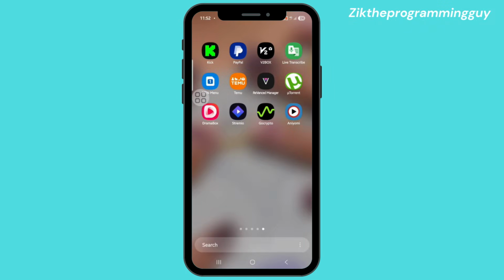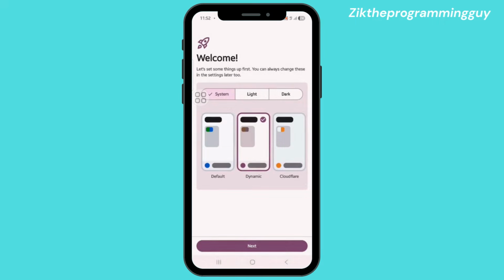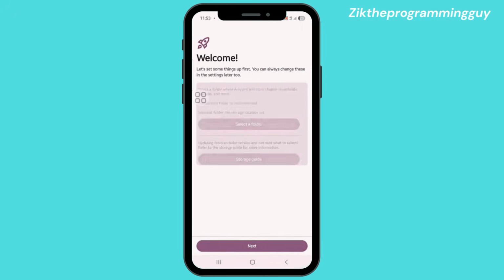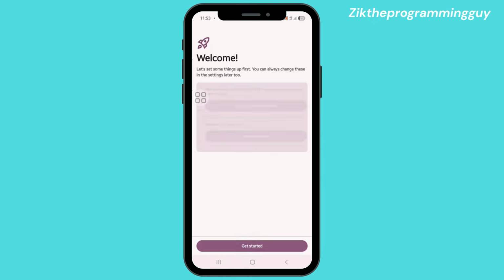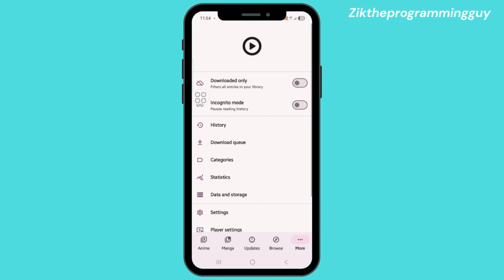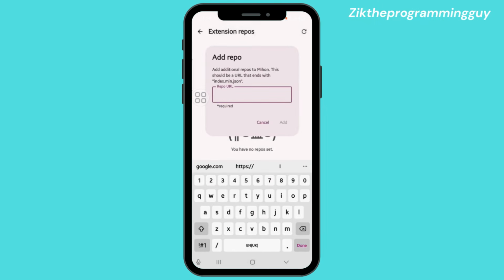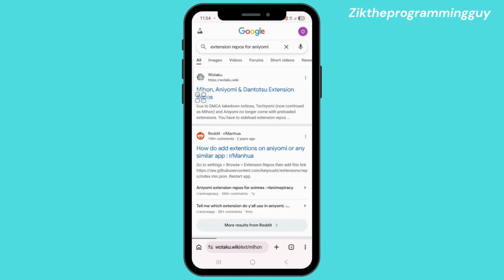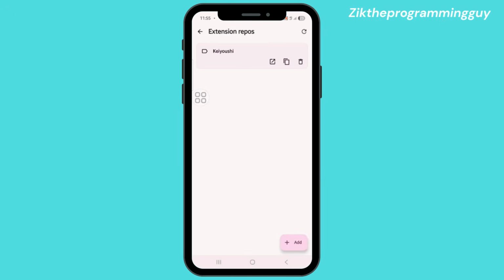How to Setup and Use Aniyomi App (Complete Guide)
Learn how to setup and use the Aniyomi app step-by-step with this complete beginner-friendly guide! 🎬📱
In this tutorial, I’ll show you how to download, install, and fully set up Aniyomi on your Android device. Whether you want to watch anime, read manga, or stream content from different sources, this guide covers everything you need to get started smoothly.